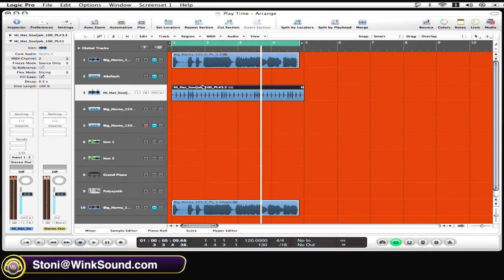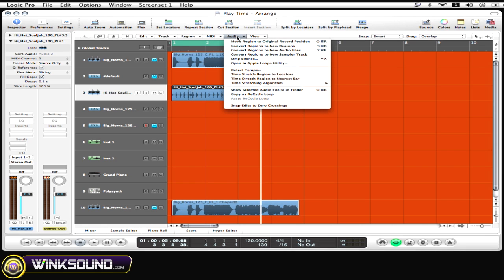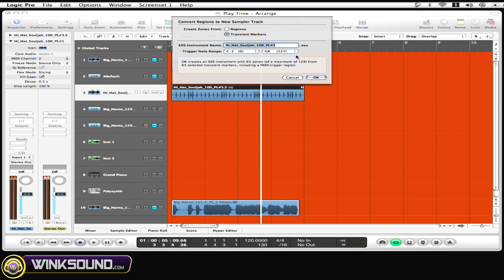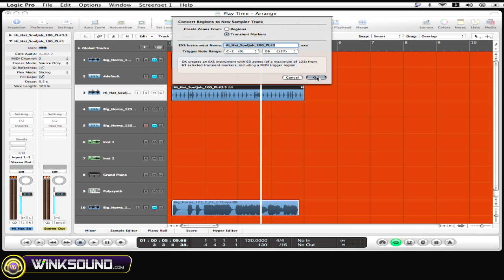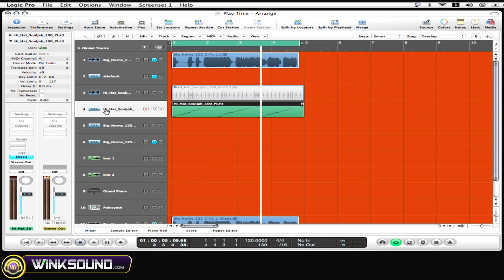Logic Pro: How To Convert Audio into an EXS24 Instrument | WinkSound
In this tutorial learn how to convert your audio samples and regions into EXS24 sampler instruments with just a few clicks inside of Logic Studio.